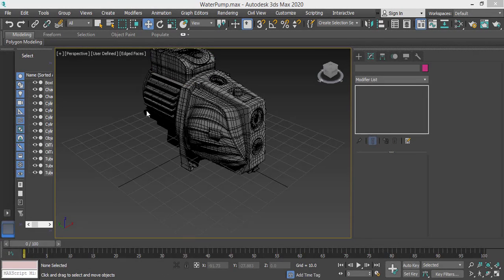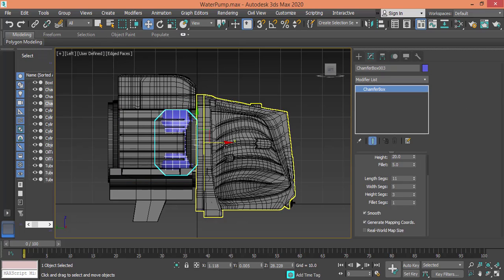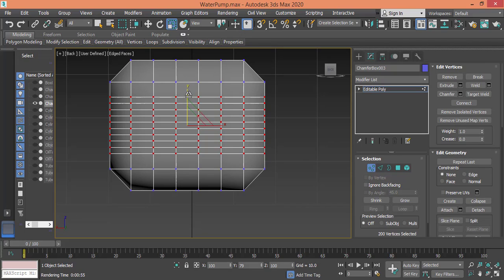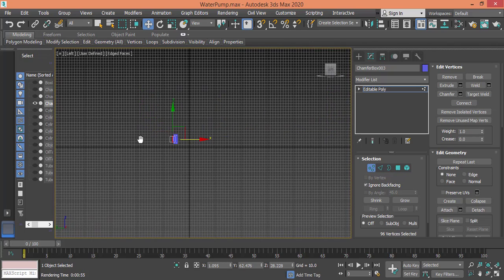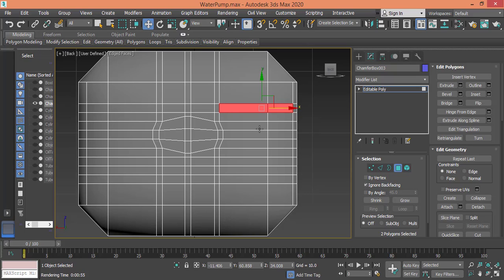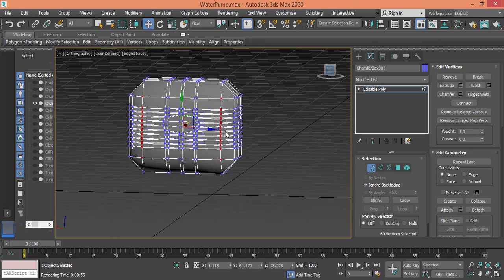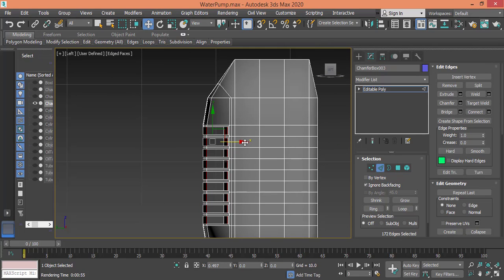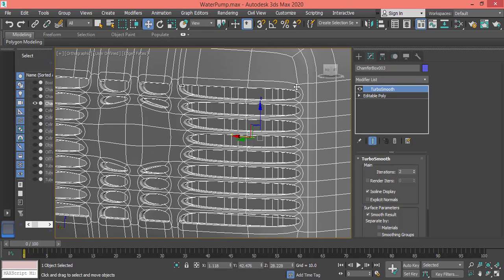Final-Mechanical Modeling - Modeling Water Pump in 3Ds Max - Lesson thirty three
Other Courses
3Ds Max Modeling Basic Skills